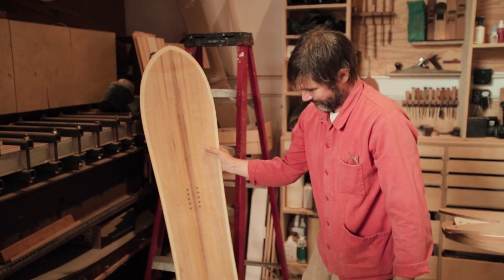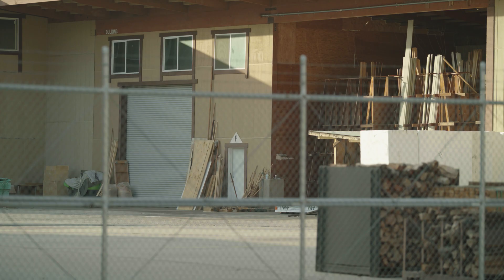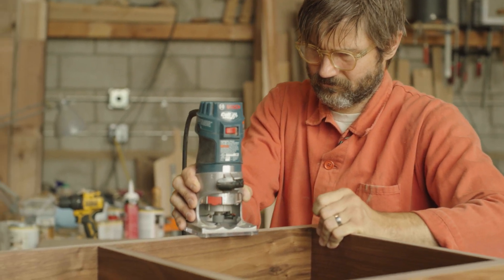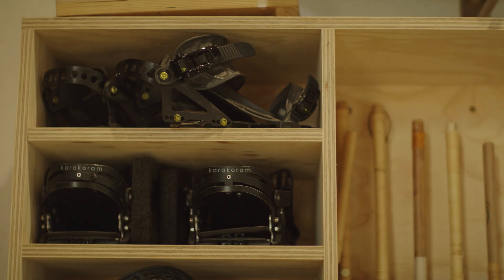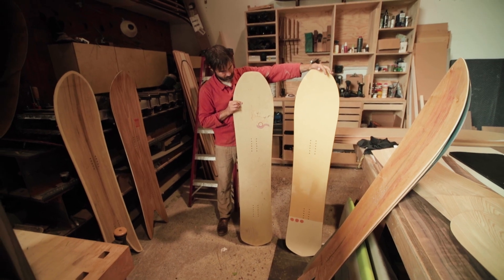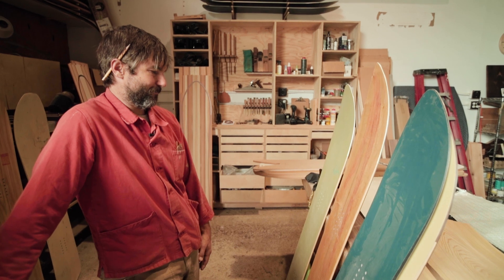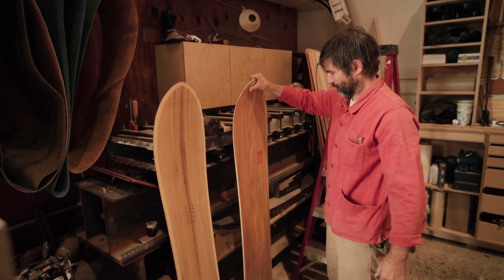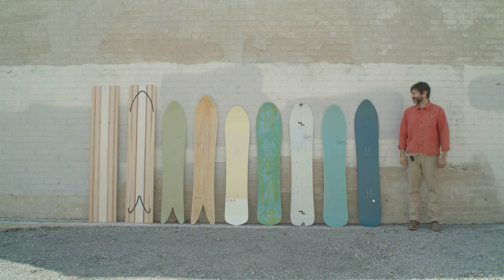Darrick Rasmussen's Hand-Crafted Wooden Snowboards Turn Mountains Into Live Art - The Inertia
Ventura-based woodworker Darrick Rasmussen loves making furniture, but he can't ride furniture down a mountain. So he builds wooden snowboards instead. Here'